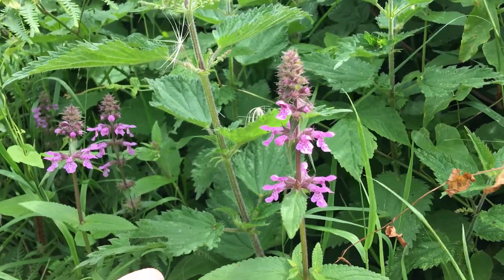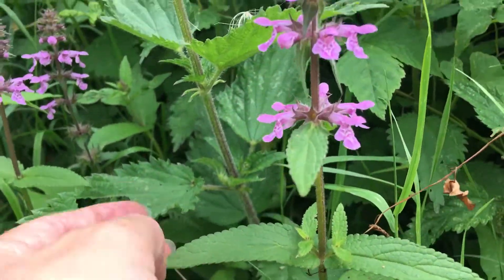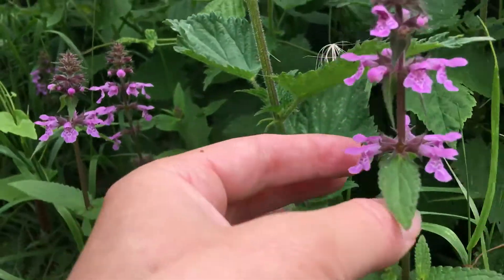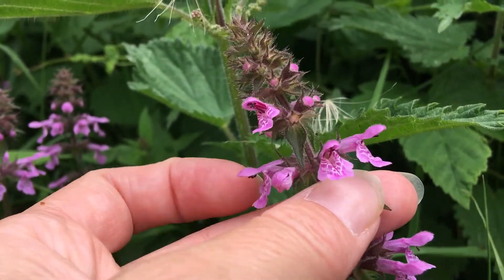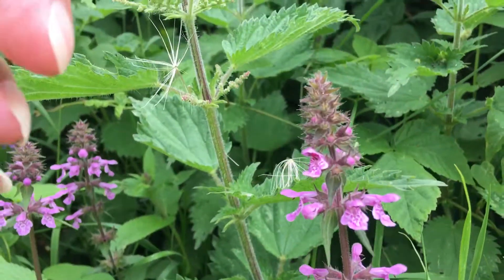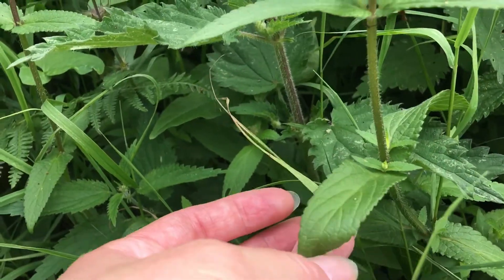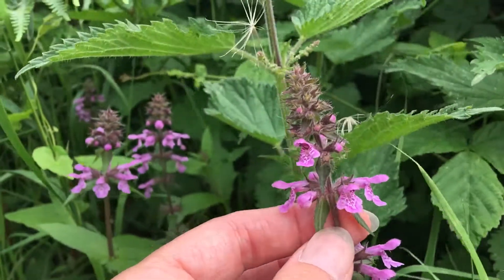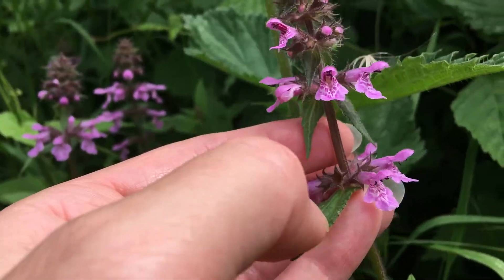How to identify Marsh Woundwort, Stachys palustris.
This plant which likes to grow beside or near water, is a member of the Mint family, and closely related to Hedge Woundwort.
See how to identify this plant and also how you might want to use it.